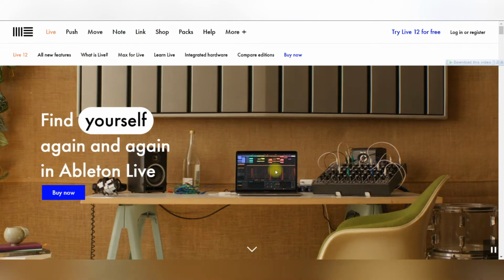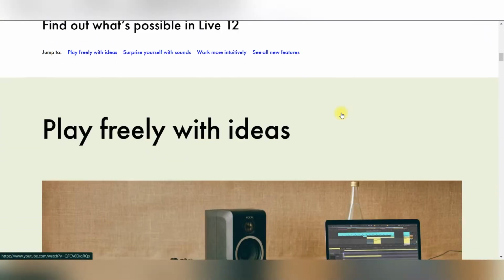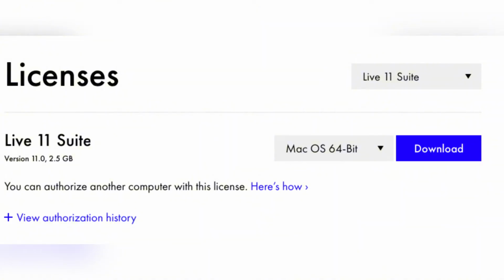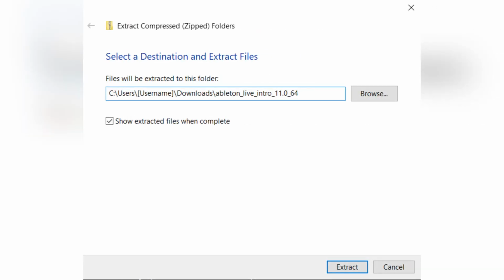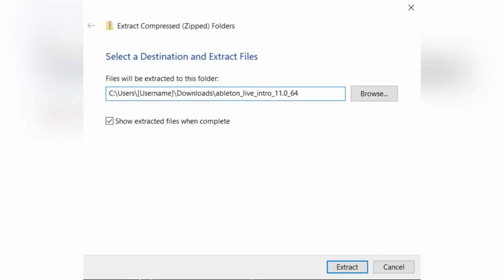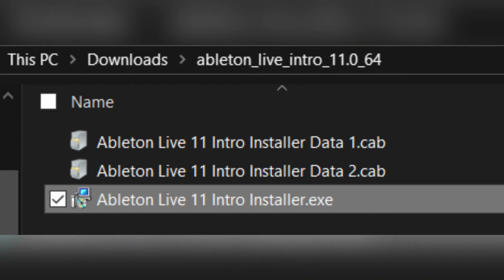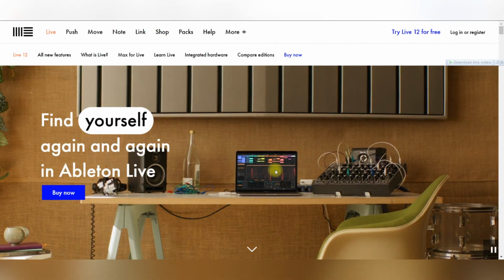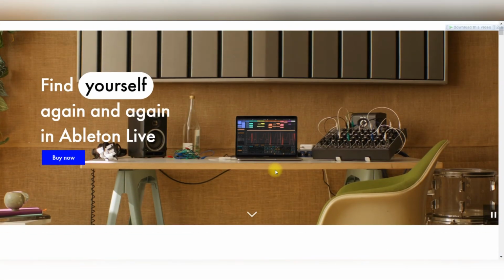How to Download and Setup Ableton Live 12 (2026 Step-by-Step Guide)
Welcome to our comprehensive guide on downloading and installing Ableton Live 12 on your PC! If you're ready to dive into the world of music production, you're in the right place. In this video, we'll walk you through the step-by-step process to set up this powerful digital audio workstation on your computer, ensuring you can start creating your musical masterpieces in no time.